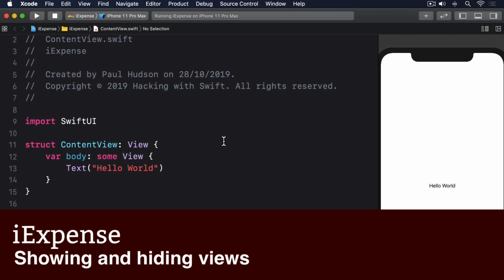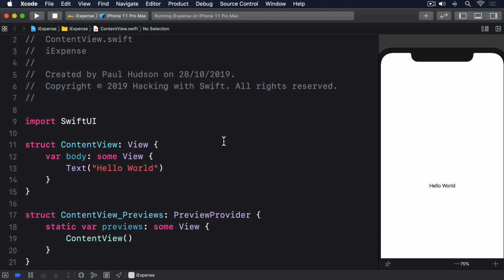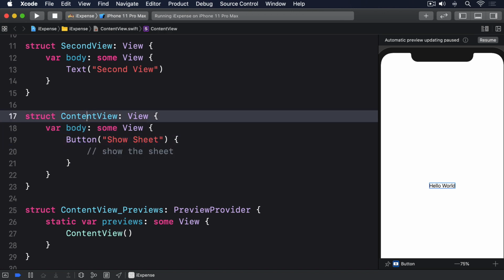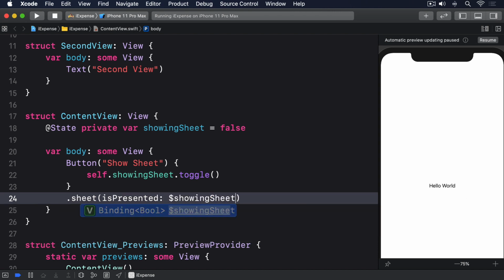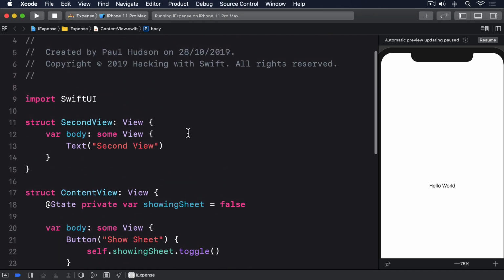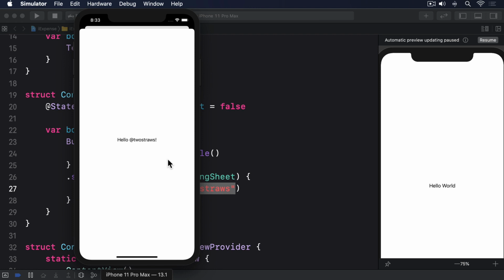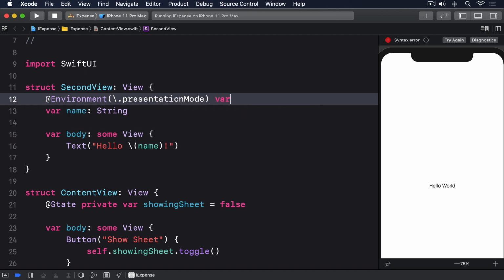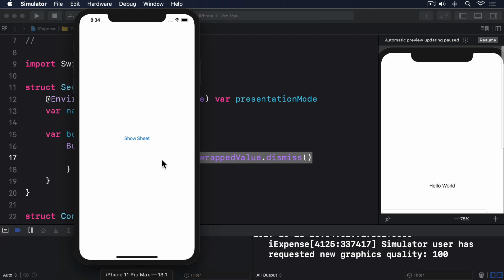(OLD) Showing and hiding views – iExpense SwiftUI Tutorial 3/11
In this technique project we build an expense tracking app with two views, ObservableObject, Codable, and UserDefaults.